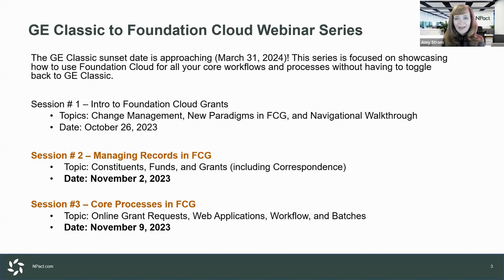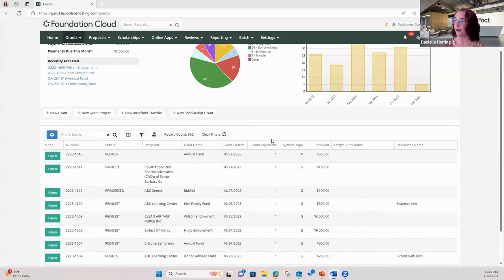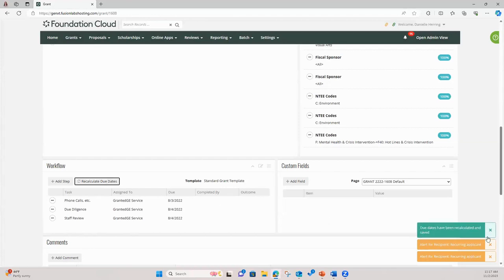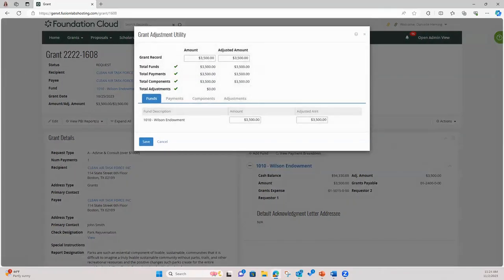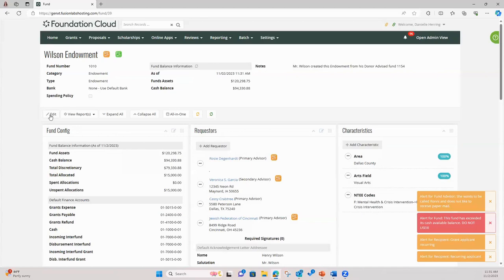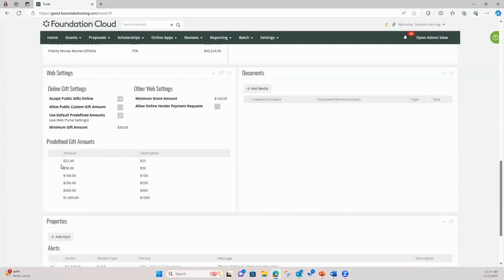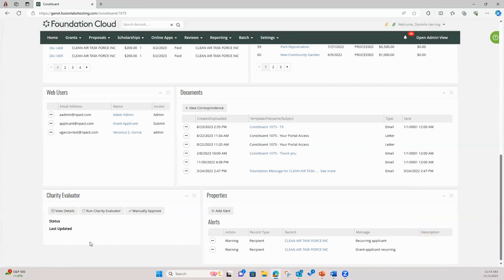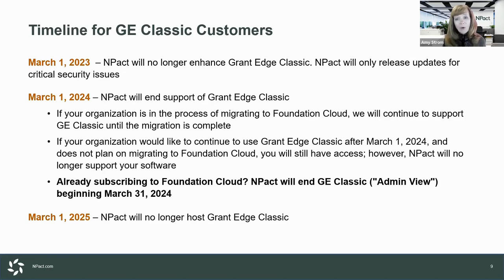Classic to Foundation Cloud - Session #2